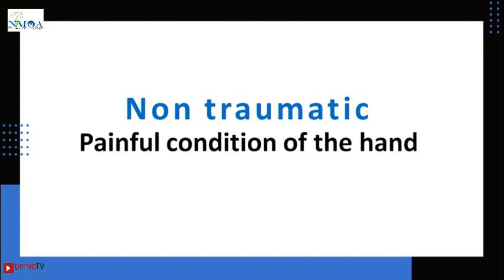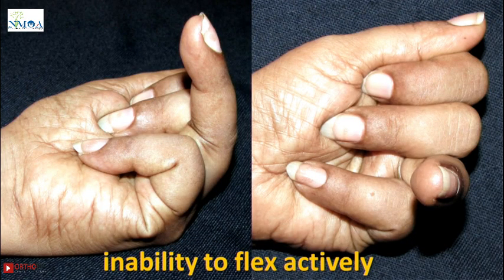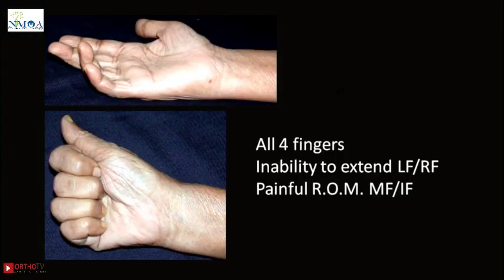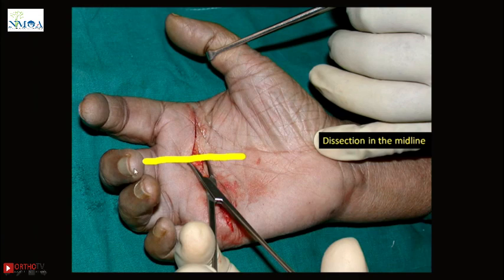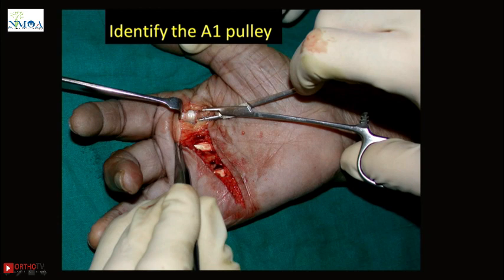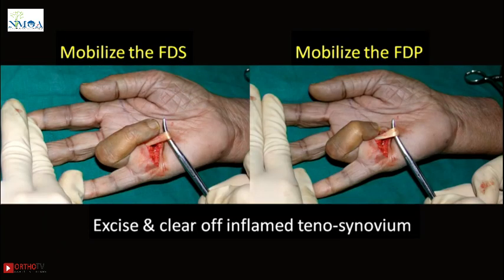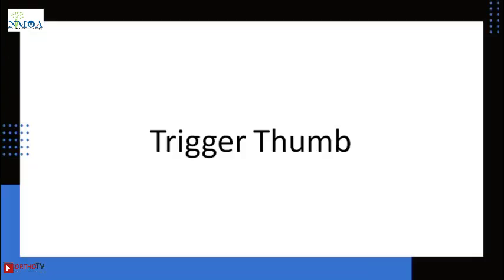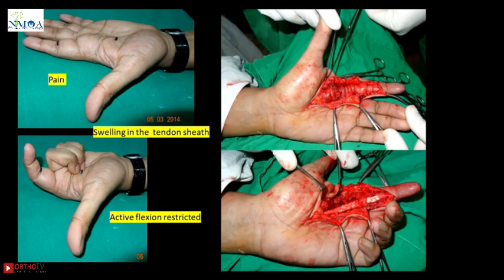NMOACON 2022 : Trigger Finger: percut or open release - DR. HEMANT PATANKAR